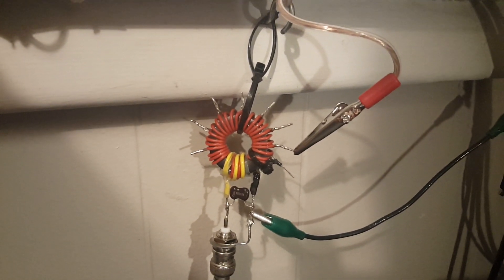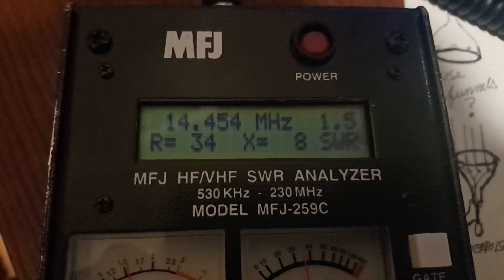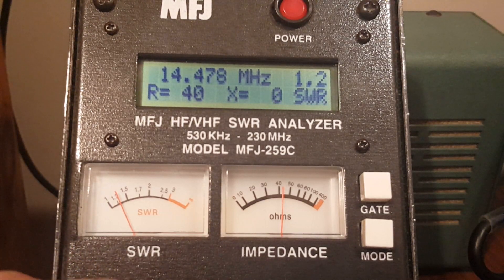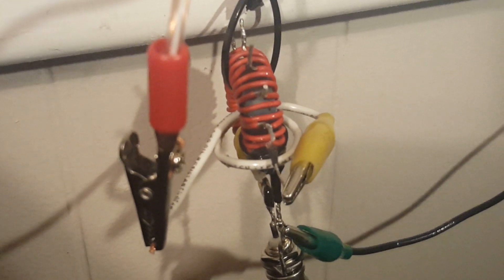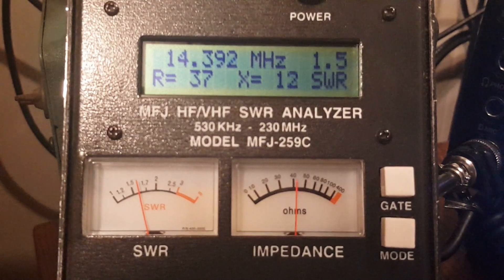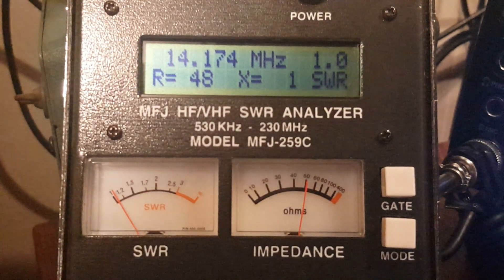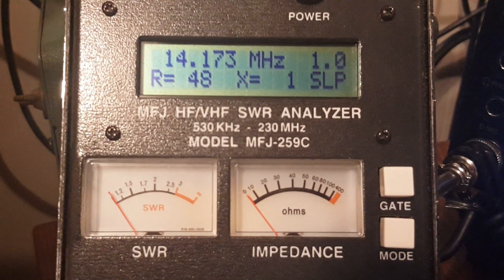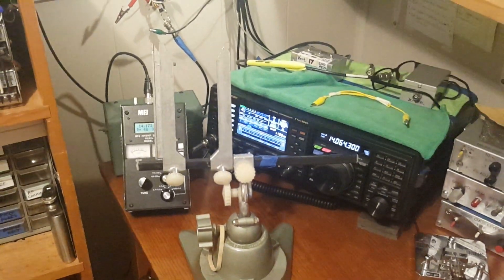Desperation Mode EFHW Antenna - Multi-Tap UNUN Tuning Tip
I have shown once before how one can add additional Z ratio taps to an UNUN to extend it's range.

I thought I’d show this again, having just would ‘Little Schmoe’, who had a max Z ratio of ‘only’ 64:1. You’ll see why I do insist on at least a 75:1 tap (26 secondary turns) or even better, 81:1 (27 turns). I’ll be adding 3 more turns to Little Schmoe for my desired 81:1 tap.
73